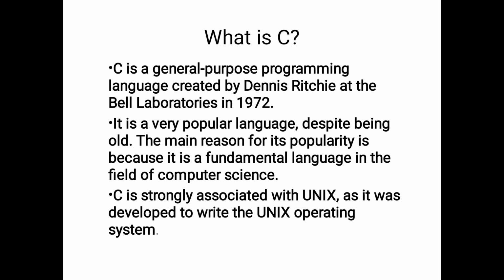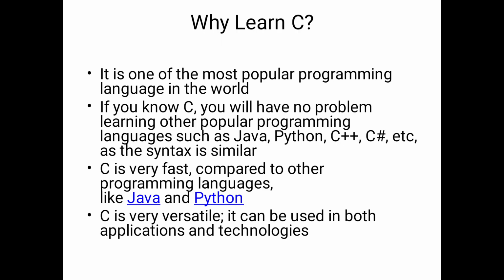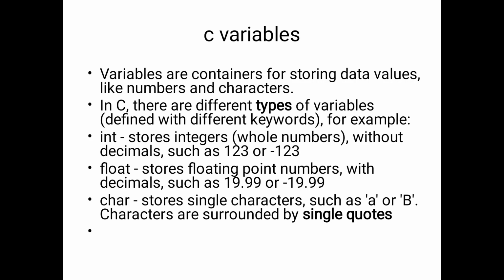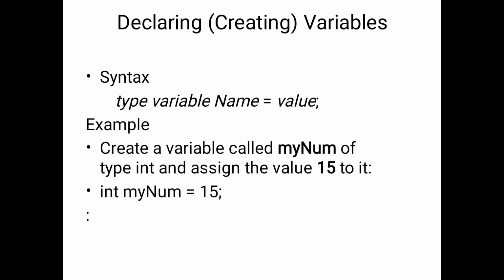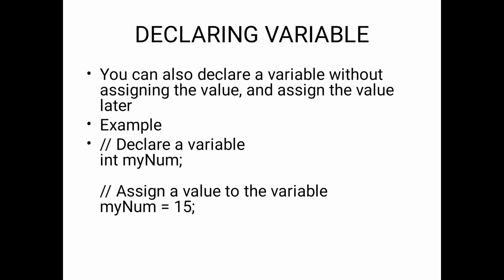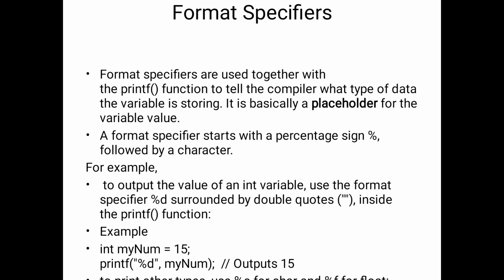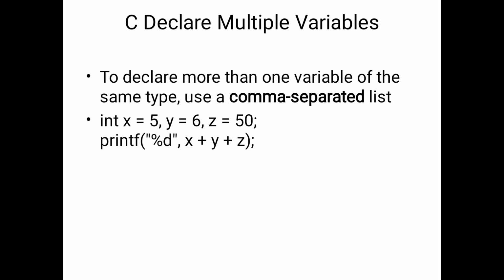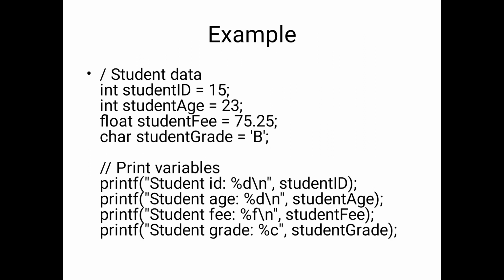Programming in C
C programming Lecture